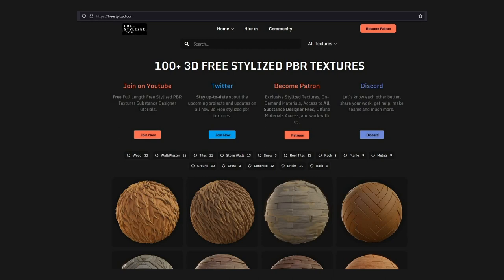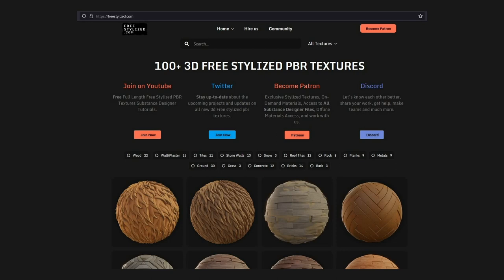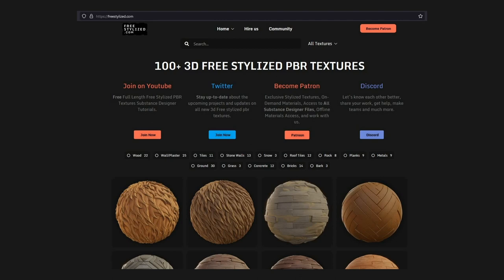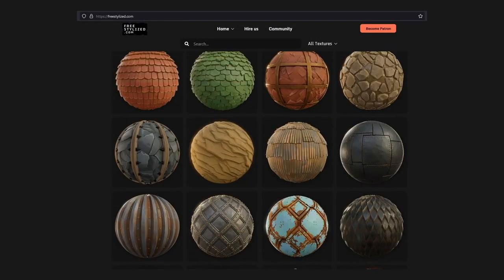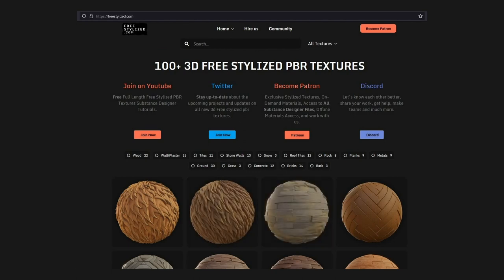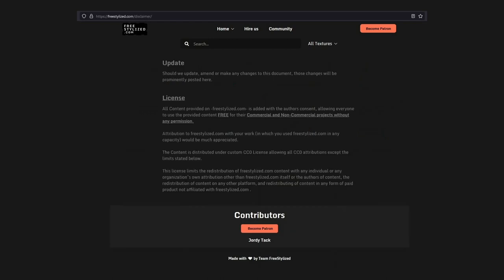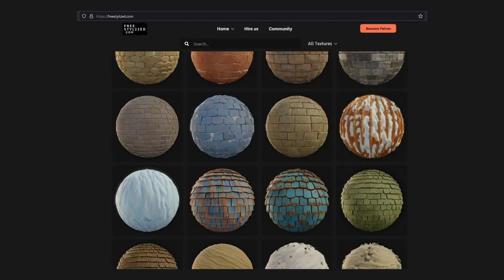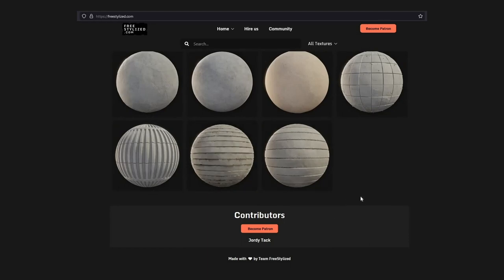100+ FREE Stylized PBR Textures: Unlock Your Creative Power! | 'freestylized.com'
Discover an incredible treasure trove of over 100 high-quality stylized PBR textures, available for FREE download at 'freestylized.com.' Whether you're a seasoned 3D artist or just starting your creative journey, these textures are a game-changer.

🎁 What's Included:

    🌈 Diverse Stylized Textures
    📏 Multiple Resolutions (1K, 2K, 4K)
    🎨 .SBS Source Files
    📚 In-Depth Tutorials

✨ Commercial & Non-Commercial Use:
These textures are yours to use without limits – for both commercial and non-commercial projects – no need to ask for permission!

🚀 Join the Creative Revolution:
Unleash your imagination, elevate your projects, and share your creations with the world. Don't miss out on this opportunity to level up your artistic game!

👉 Dive into the world of 'freestylized.com' now and let your creativity soar.